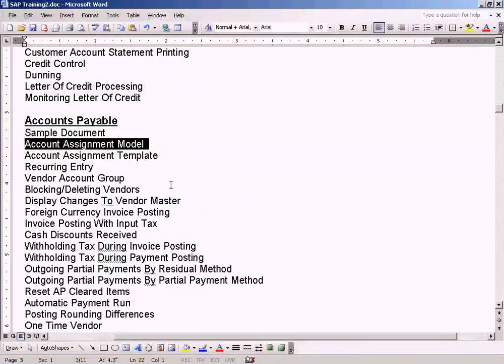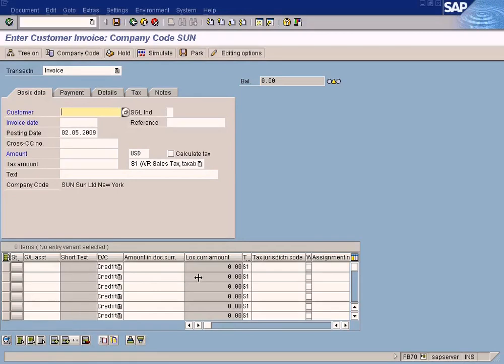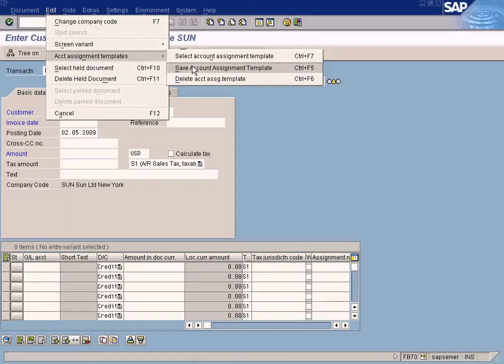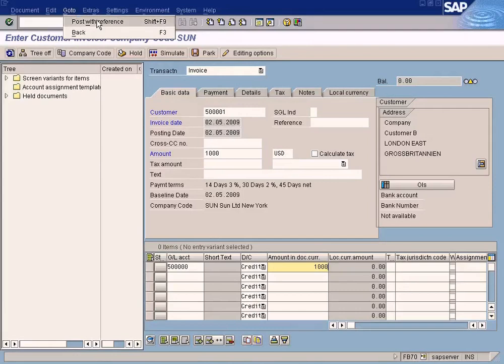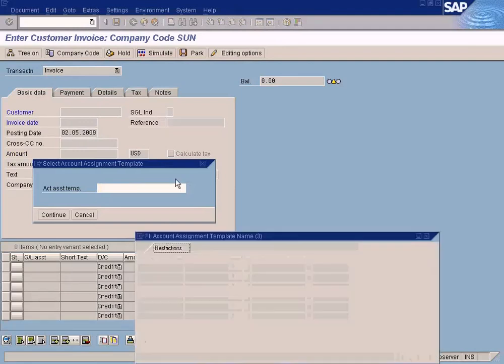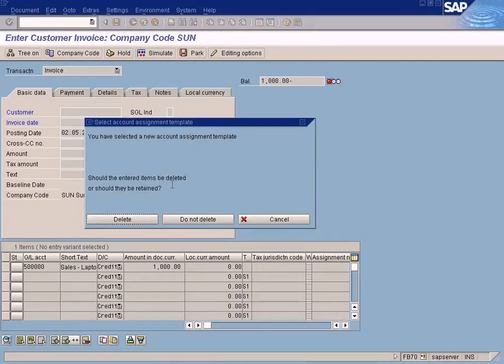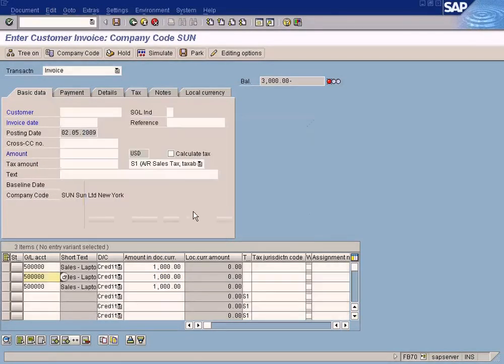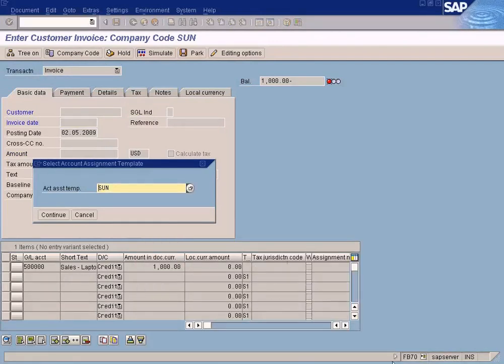Account Assignment Template